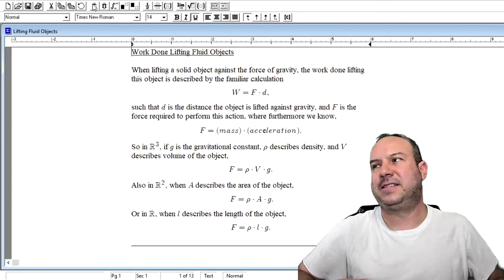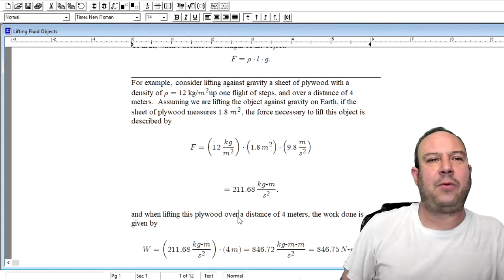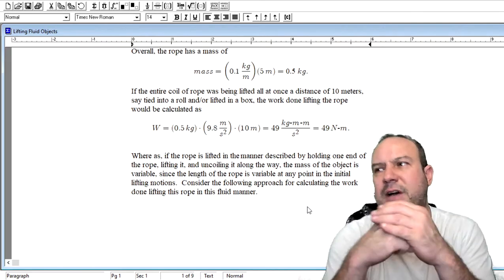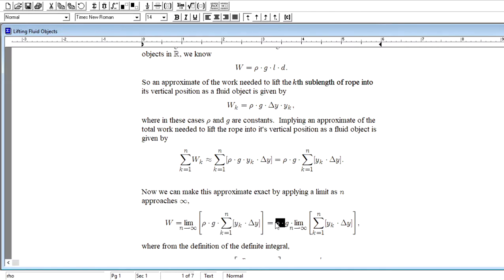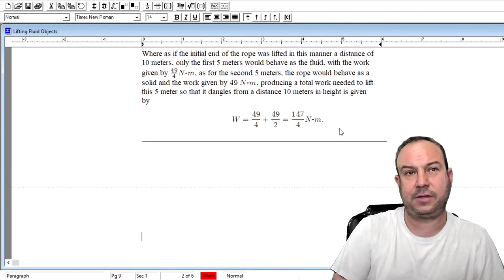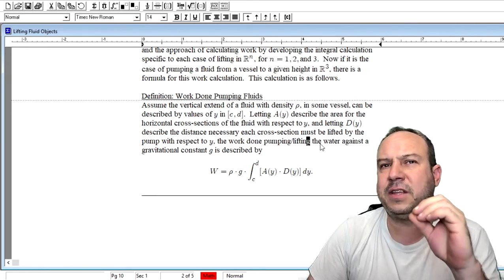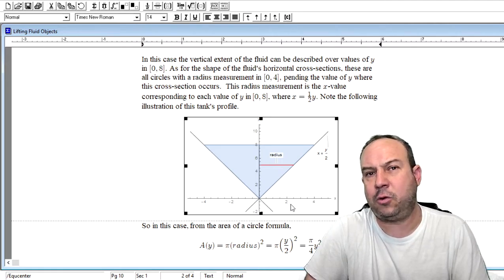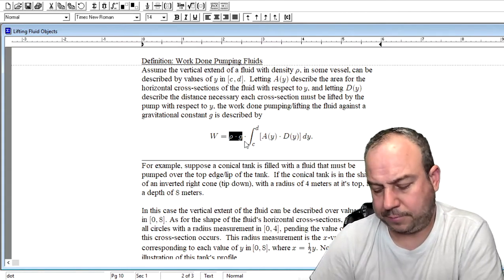Work Lifting Fluid Objects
A video covering the application of integration to calculate the work done lifting fluid objects.